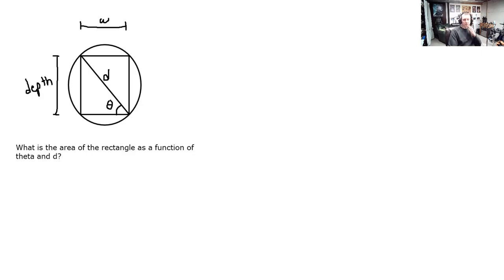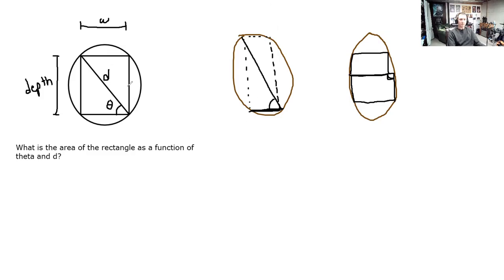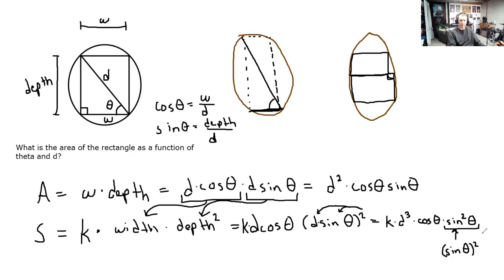QA3: Strength and Cross Sectional Area of Elipse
A video explaining how to solve two problems from section 6.3.